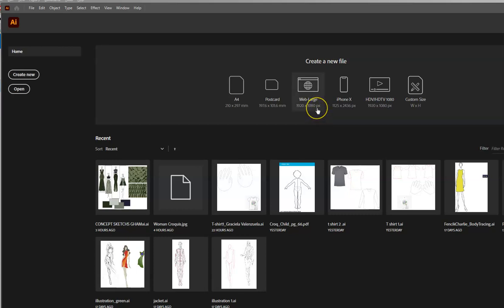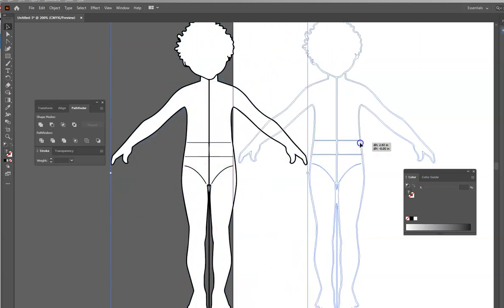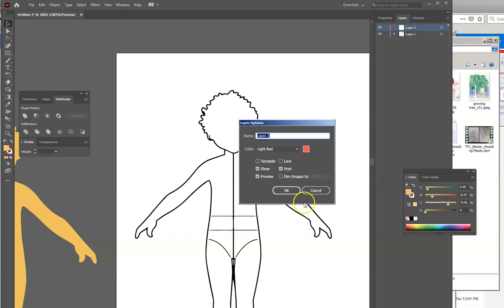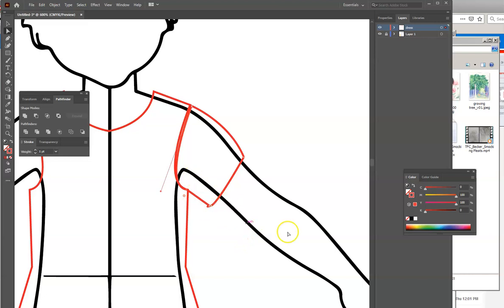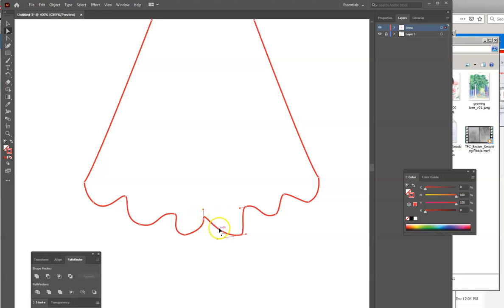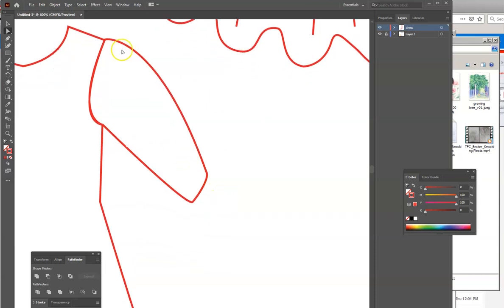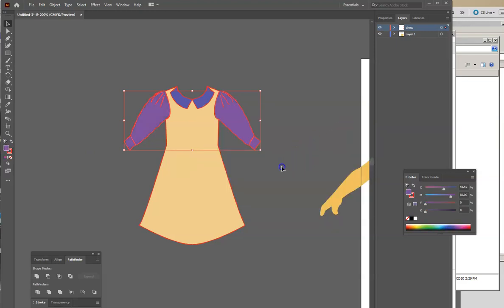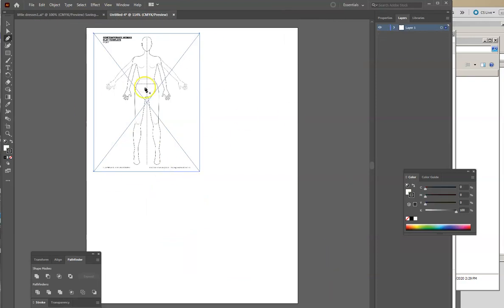Adobe Illustrator 3